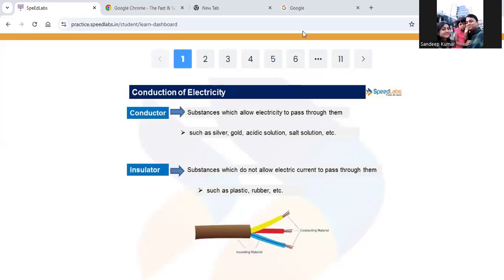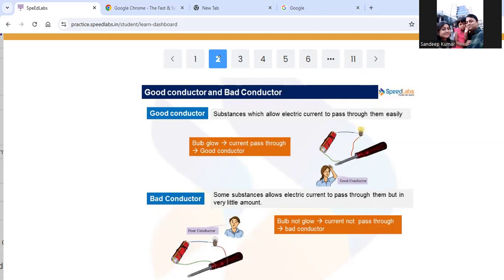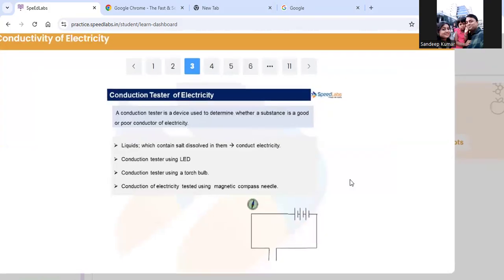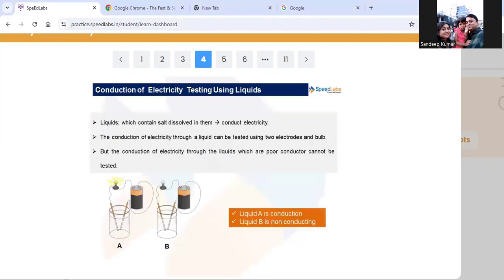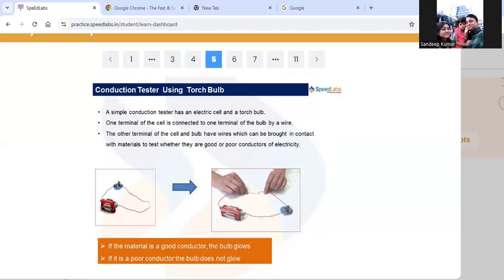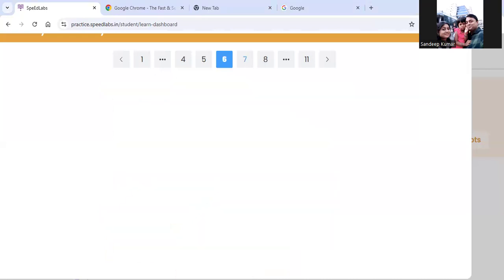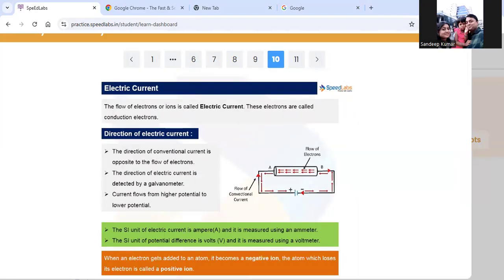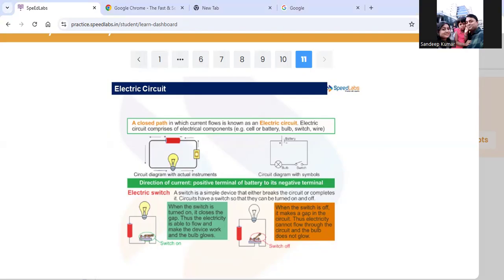Chemical effect of current for cbse 8